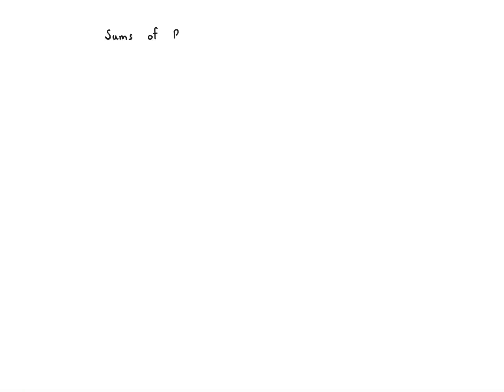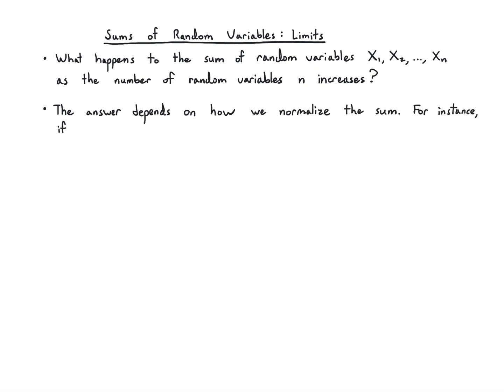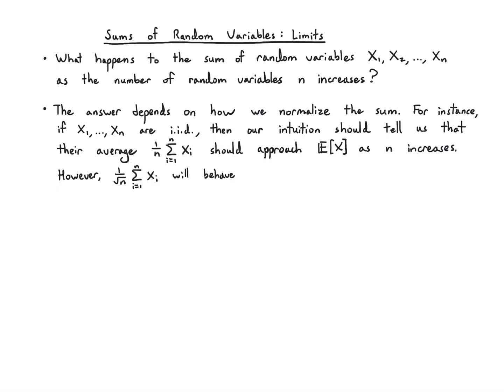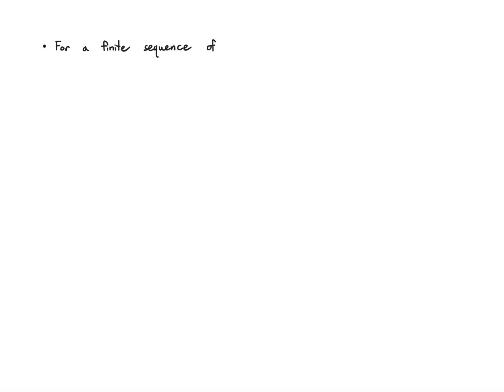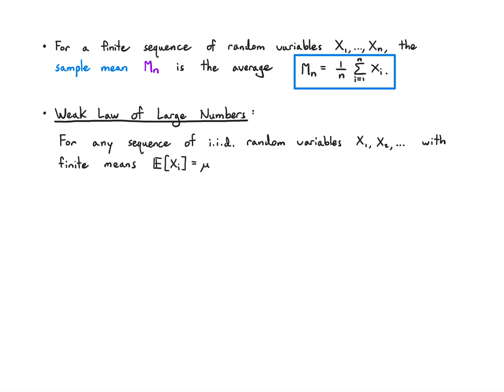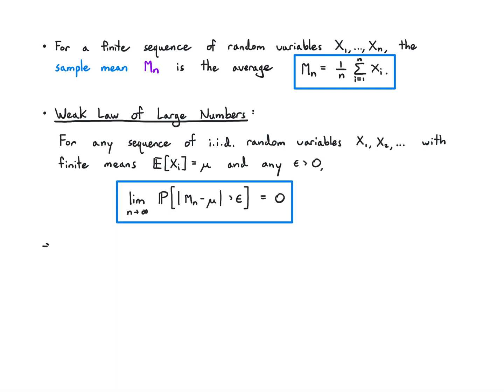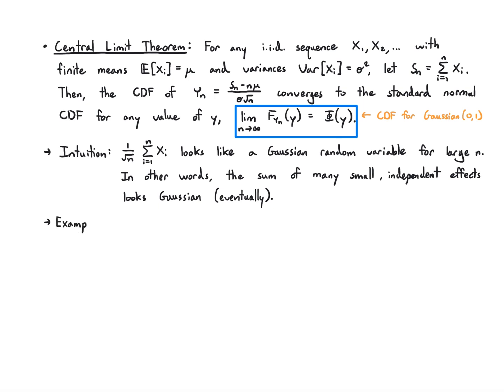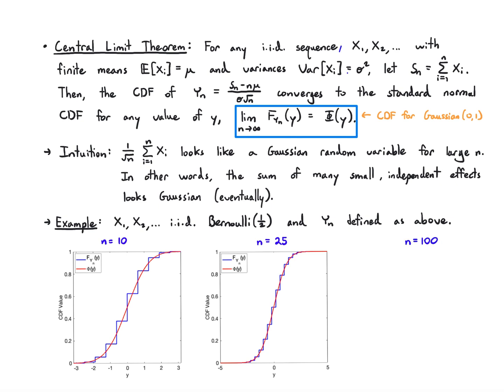Probability Video 8.2: Sums of Random Variables - Limits